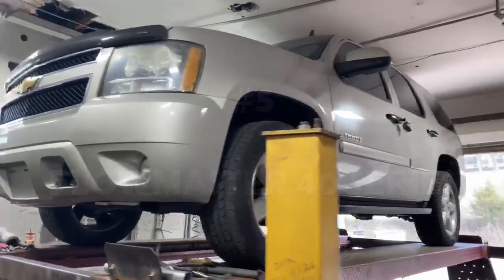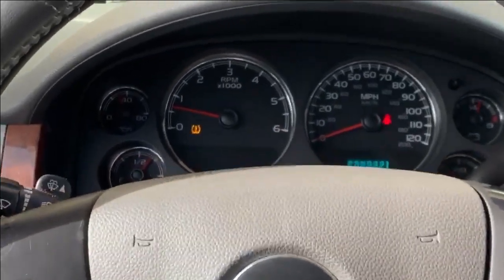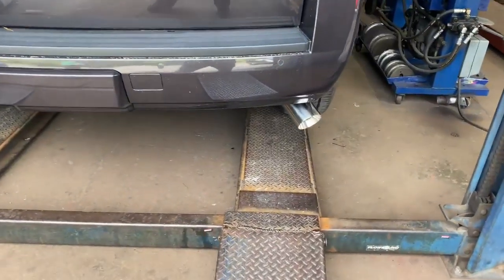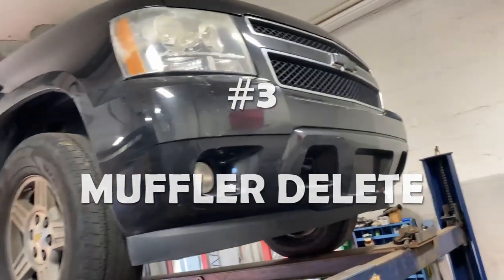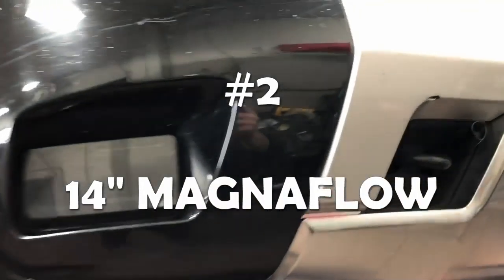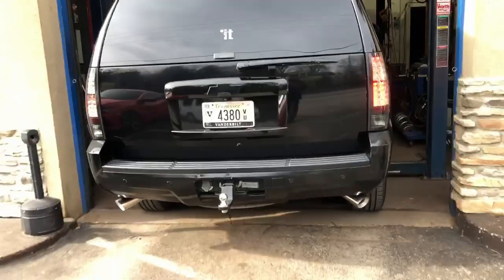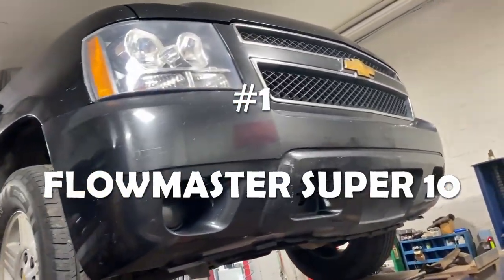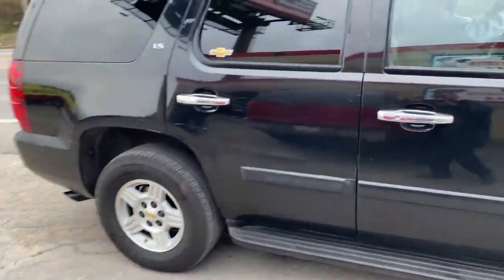Top 5 BEST Exhaust Set Ups for Chevy Tahoe 5.3L!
Top 5 BEST Exhaust Set Ups for Chevy Tahoe/GMC Yukon Denali/Cadillac Escalade 5.3L!